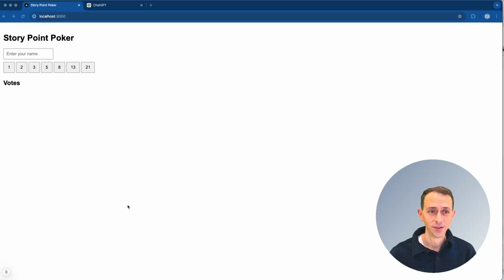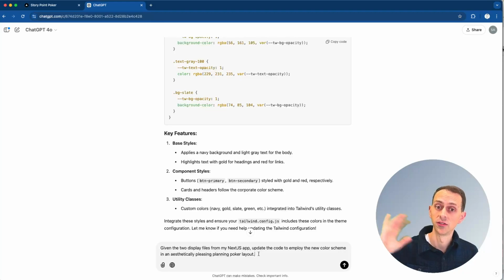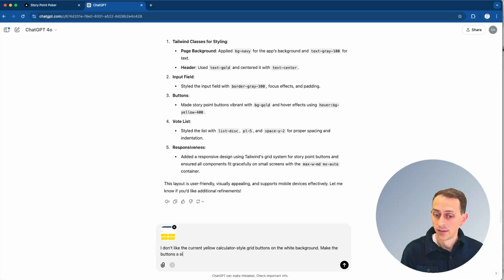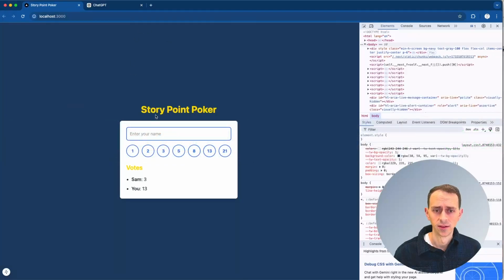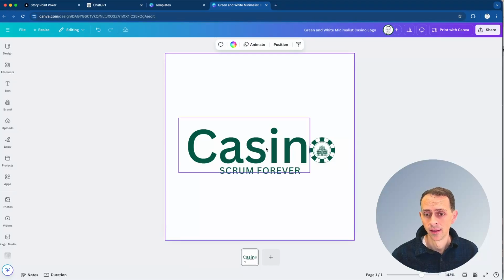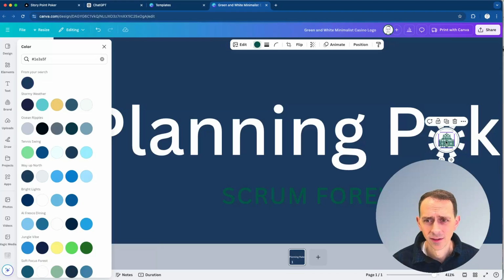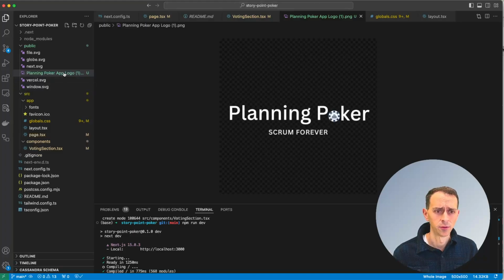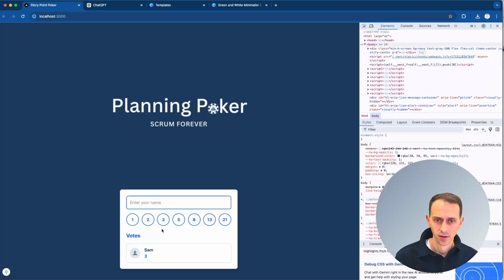Can ChatGPT Do Graphic Design? Hilarious Results, Then This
I knew ChatGPT could code my app, but could it also do the UX? I took a 10 prompt journey to find out.

Have you tried using AI for graphic design? What were your results? Share your experiences in the comments below!